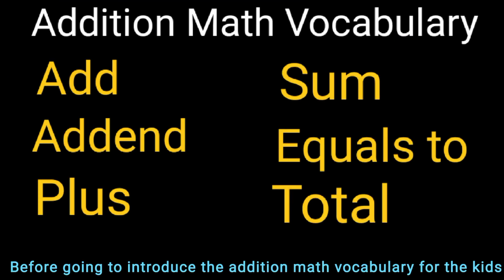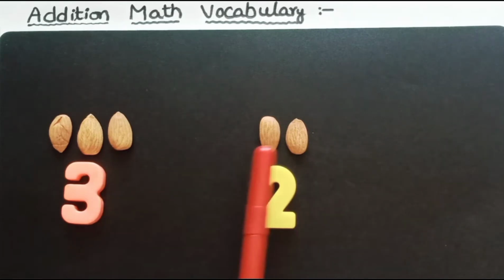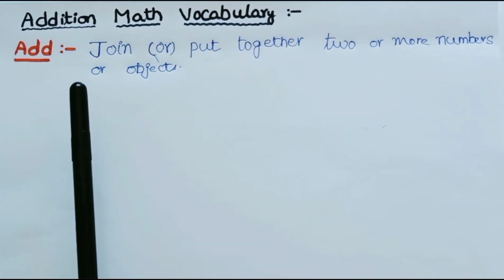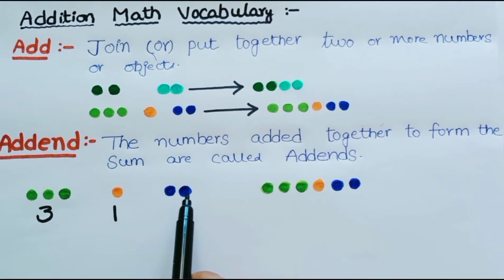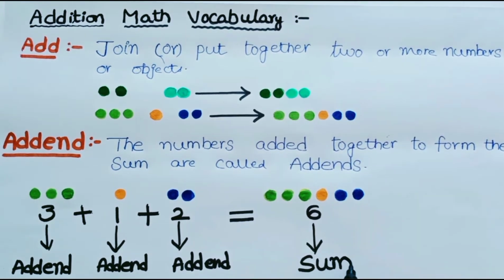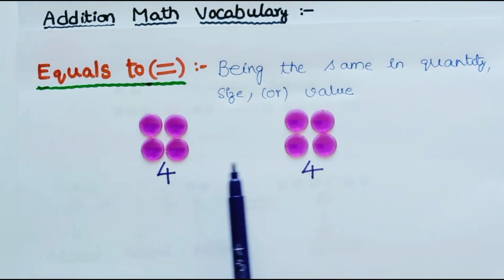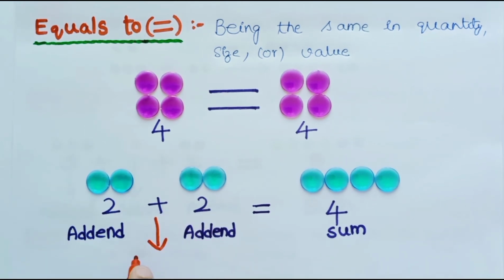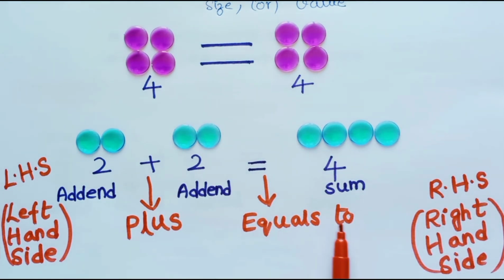How to introduce "Addition Math Vocabulary" for kids |1st, 2nd Grade Maths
How to introduce "Addition Math Vocabulary" for primary school children🙇🙇‍♂️🙇‍♀️ |1st, 2nd Grade Math

This video discuss about the lower grade maths "How to introduce addition math vocabulary for kids"?

In this video it is clearly explained about concrete versus abstract teaching of Addition for the lower Grade students.

Kids will understand material maths at the age of 5-6 years rather than mental maths.

A child should learn math vocabulary before going to do addition problems. This video clearly explained about the math vocabulary about the addition.

I hope parents can understand easy way of teaching Addition for their kids through this video.

If you want to watch Addition fun game for kids click the following link 👇

@ Teaching & Learning STEM Concepts